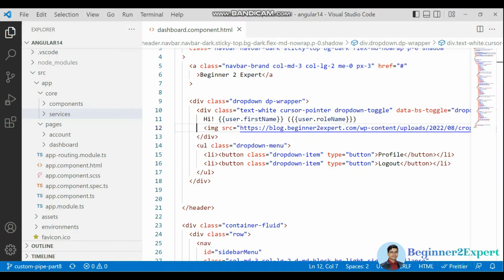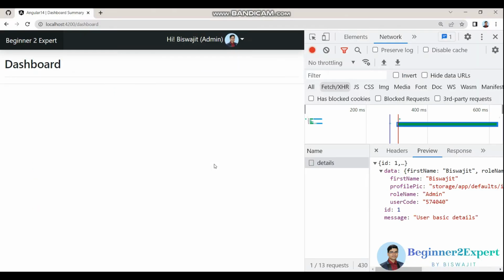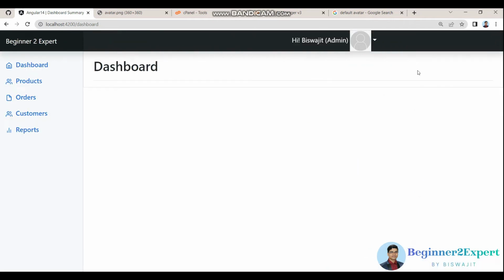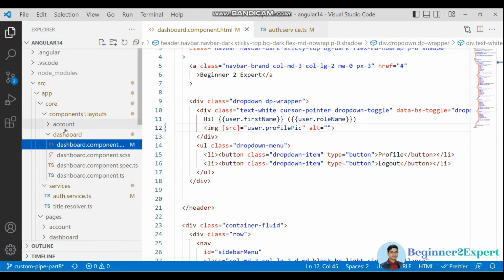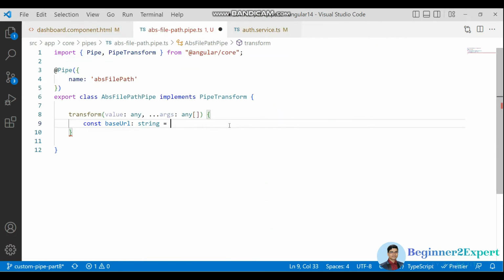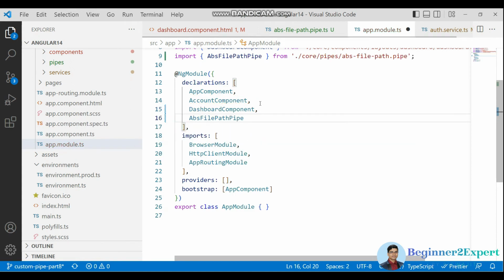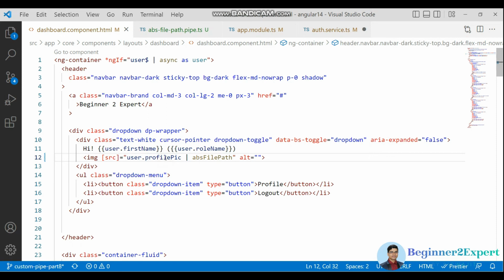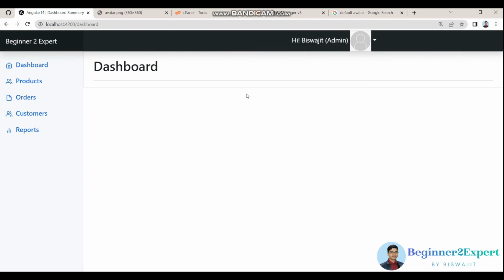Part 8 - Custom pipe with live example | Why do we need to create custom pipe | Angular for expert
This is part 8 of angular 14 series, in this session I have discussed about the custom angular pipe and also showed the practical example why going to create a custom pipe, where exactly is the use case.